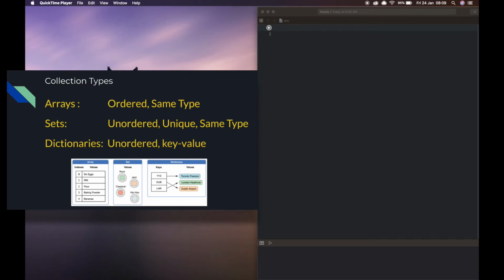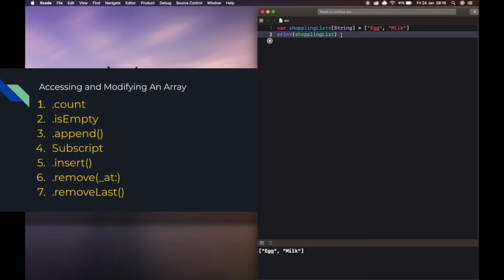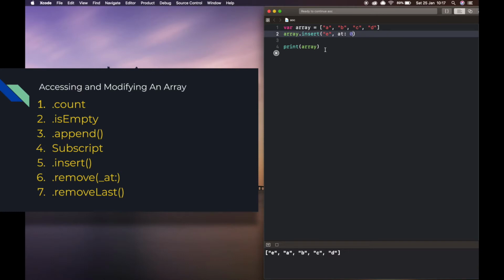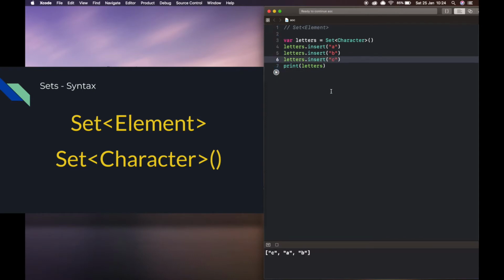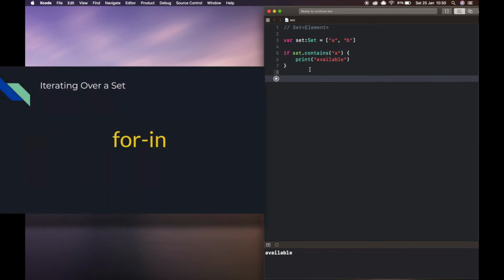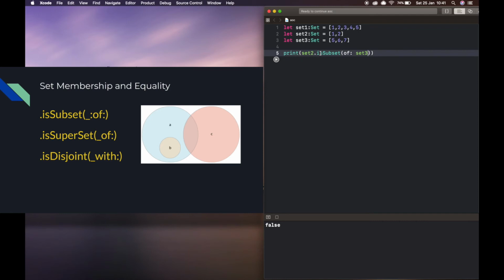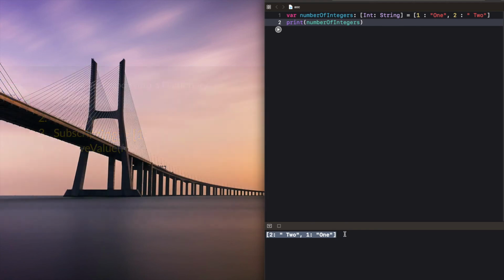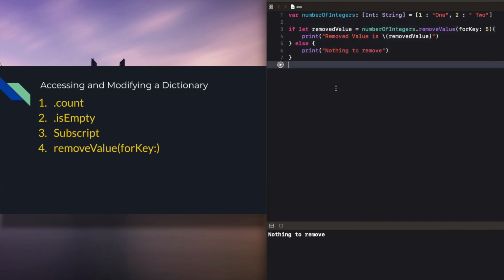Swift Programming: Collection Types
1. Arrays
2. Sets
3. Dictionaries